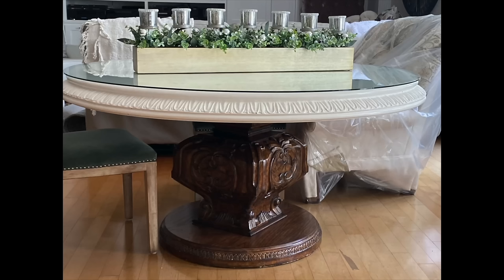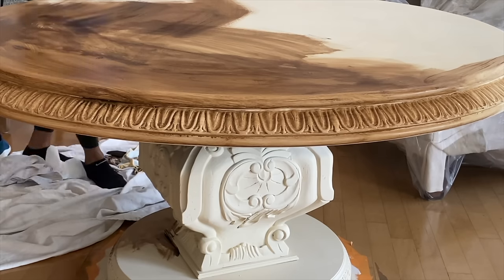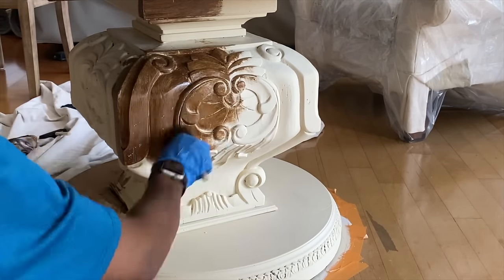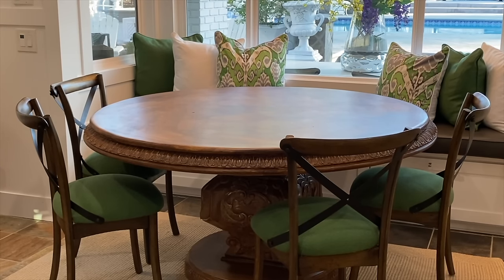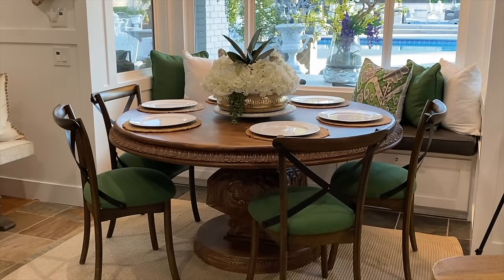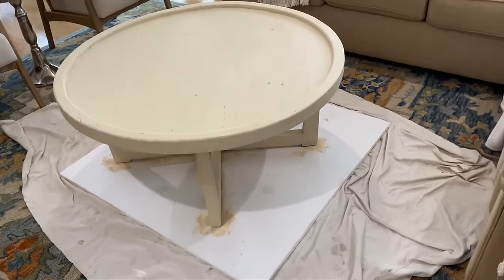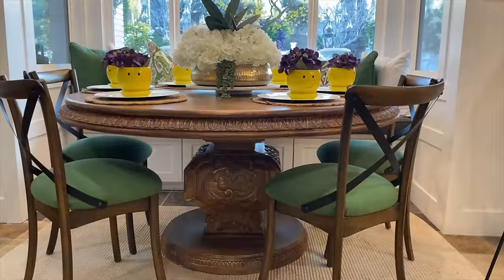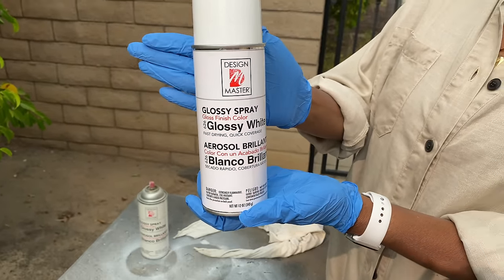FURNITURE MAKEOVER FOR BEGINNERS~DIY PAINTING FURNITURE~OLD FURNITURE TRANSFORMED NEW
🎨✨ Transform your old furniture into stunning statement pieces with our latest video on "Creating With Mimi"! In this DIY guide, we'll take you through the process of giving your worn-out furniture a fresh, new look. Whether it's a chair, table, or dresser, our step-by-step tutorial will provide you with all the tips and tricks you need to achieve a professional finish. 🖌️🛠️

Don't let your old furniture go to waste. With a bit of creativity and some paint, you can revitalize any piece and add a personal touch to your home decor. This video is perfect for DIY enthusiasts and anyone looking to update their space on a budget. So grab your paintbrushes, and let's get started on transforming your furniture from old to bold! 🌈🏡